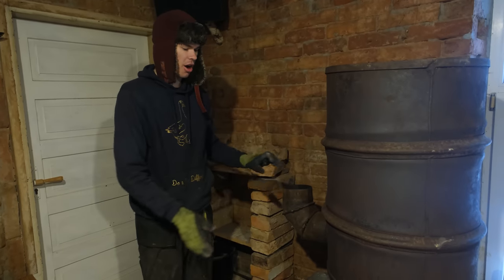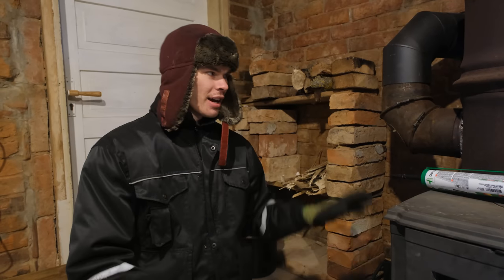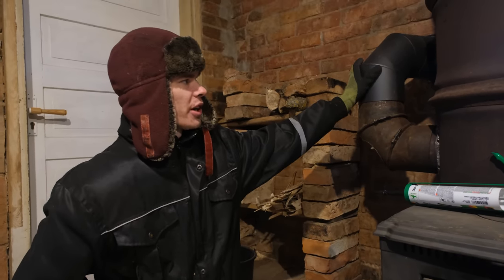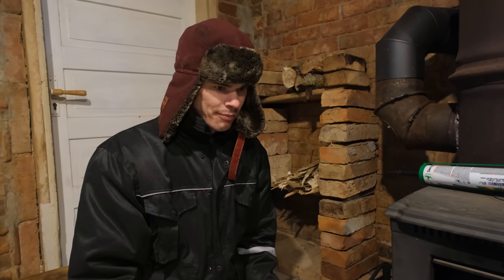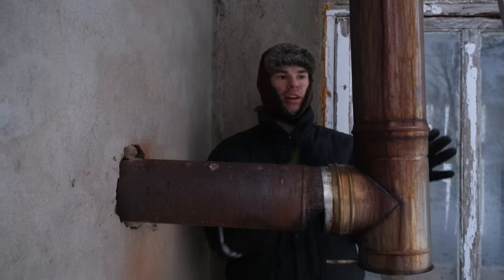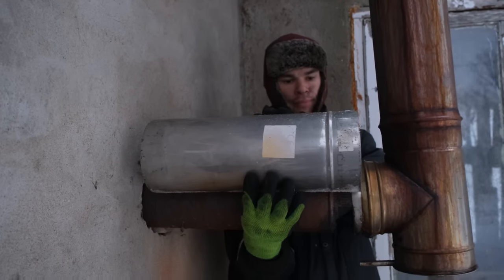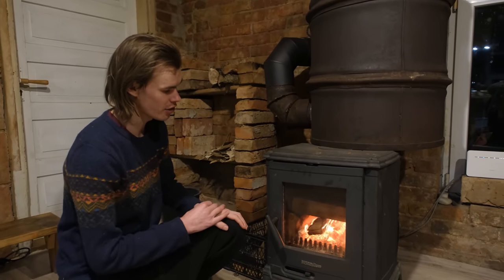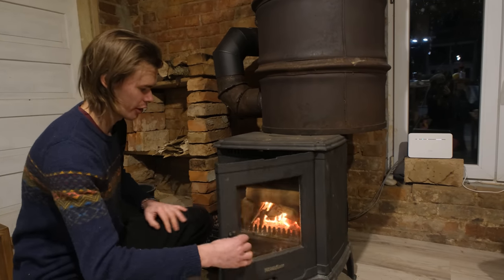Rocket Stove is WORKING!?